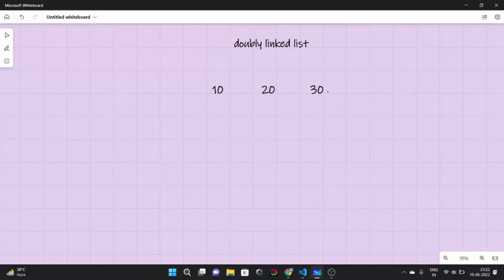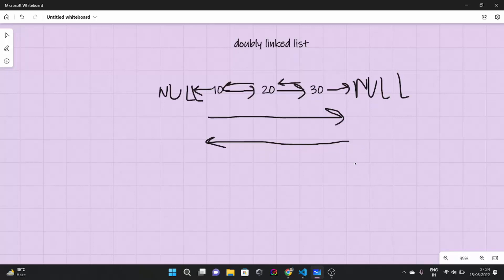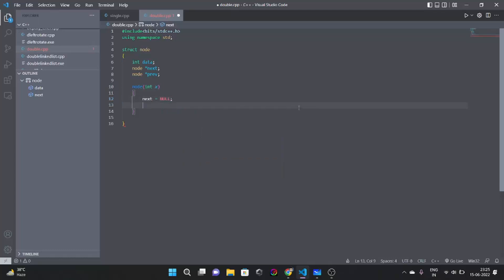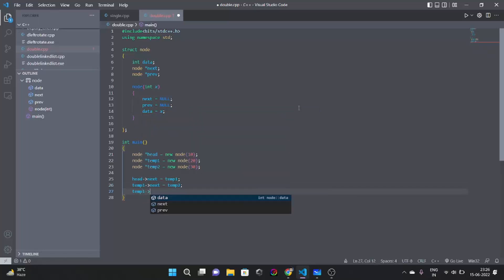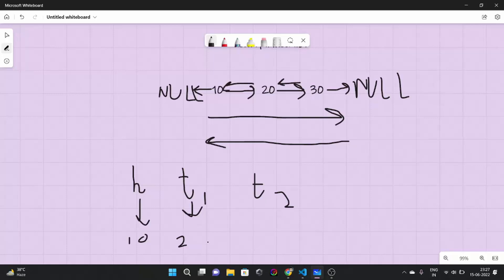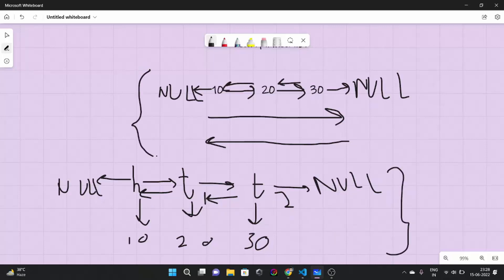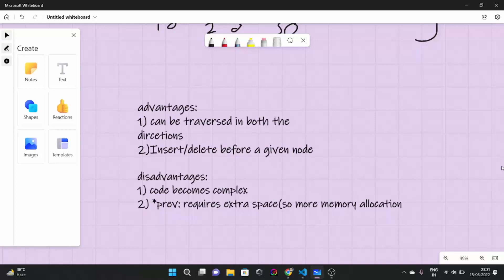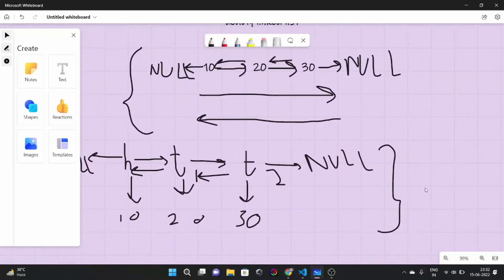Introduction to Doubly Linked Lists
In this video, we’re going to continue our discussion over linked list. In this video, we are going to look at recap of previous lecture and then we’re going to talk about how  to delete an element in the linked list. In this lecture, we implemented codes to delete elements at the end and at the beginning.